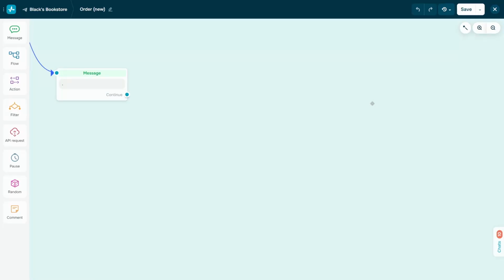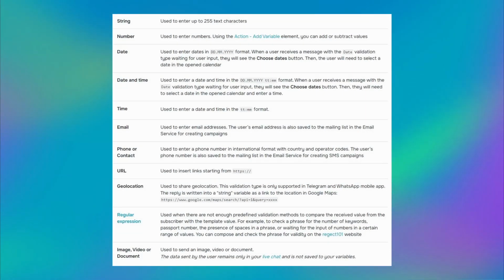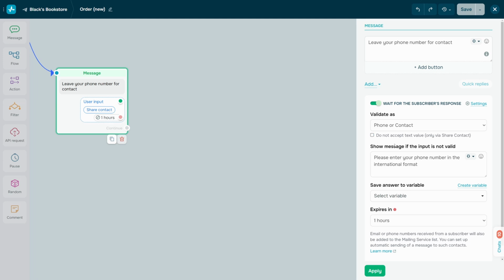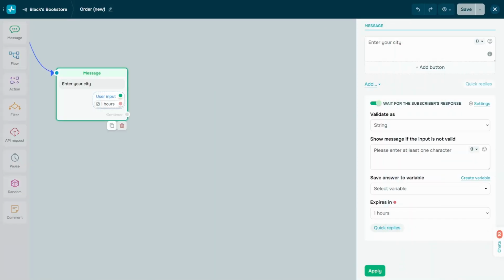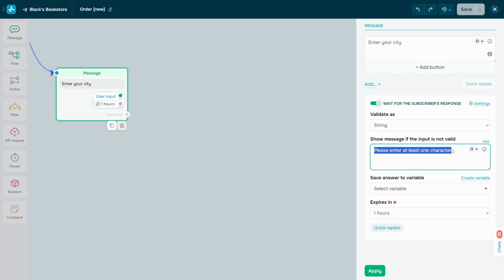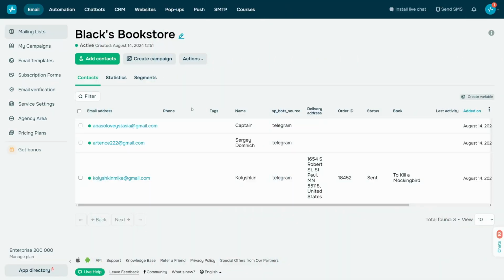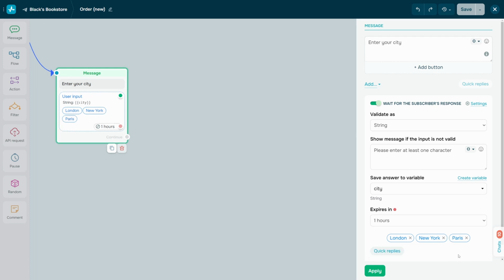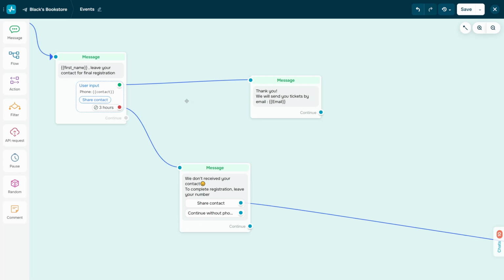How to Save User Input to Chatbot Variables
Learn how to save user input from a chatbot to variables using SendPulse! In this step-by-step tutorial, we demonstrate the process of capturing data from chatbot conversations and storing it for later use. Perfect for anyone looking to enhance their chatbot functionality with user personalization. Watch now to streamline your chatbot experience!

00:00 Intro
00:25 Validation types
01:15 User input settings
01:40 Message when entering invalid data
02:30 Saving to a variable
02:45 Saving to Email service
03:00 Quick replies
03:30 Waiting for an answer
03:45 Continuing your flow